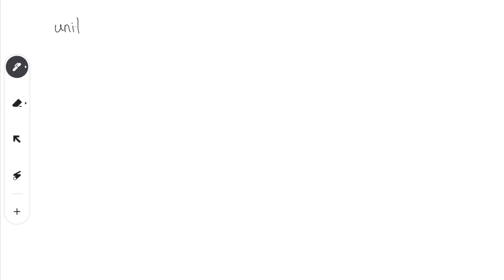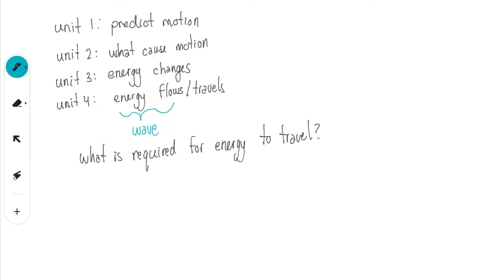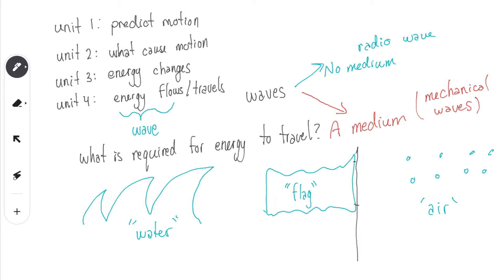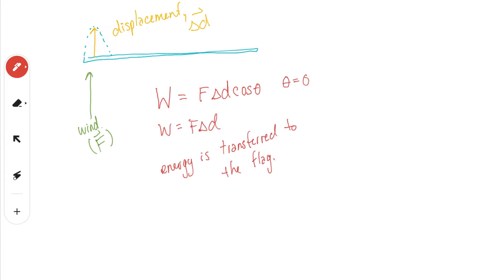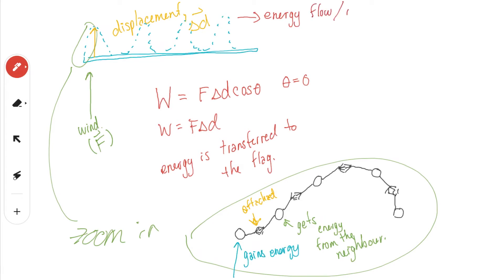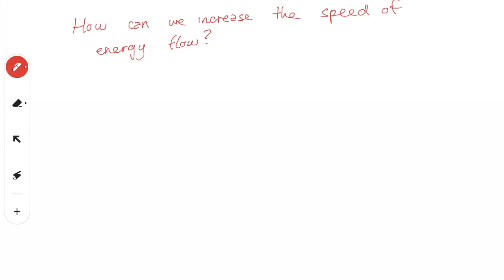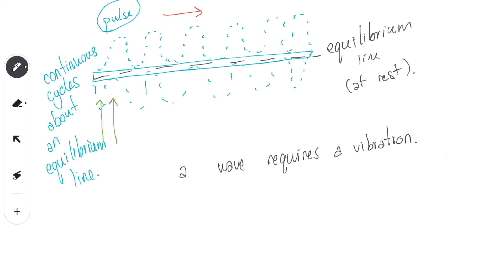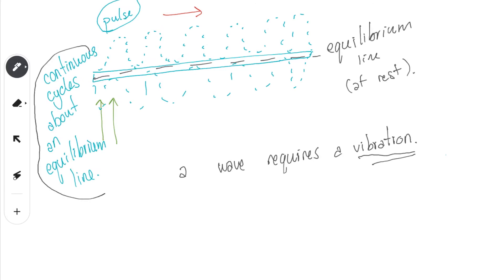8.1 What is a Vibration? | Online Physics Lesson | SPH3U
Introduction to waves physics - a beginner's guide to understanding waves and vibrations.

You will be able to follow along a line online physics lesson at a high school physics level:

Fernando Morales